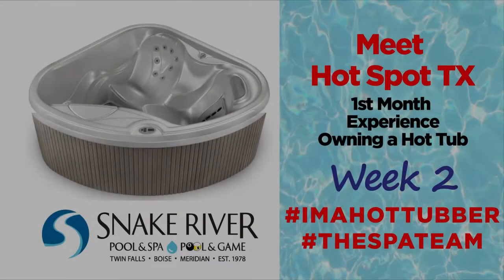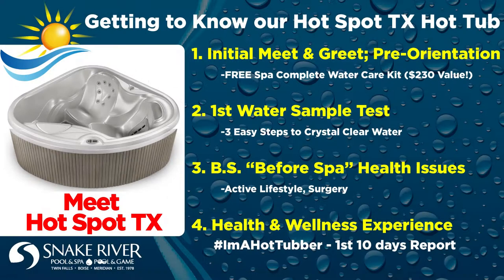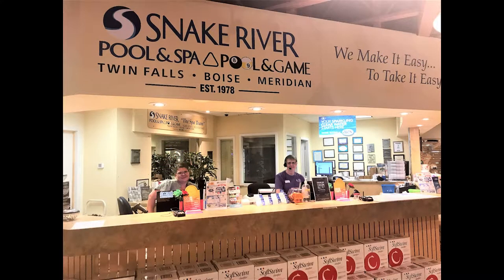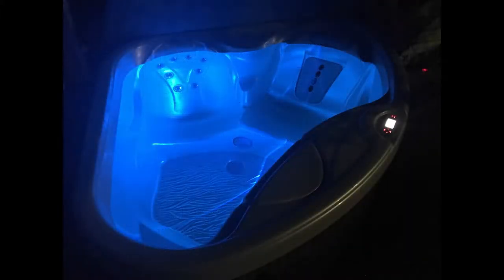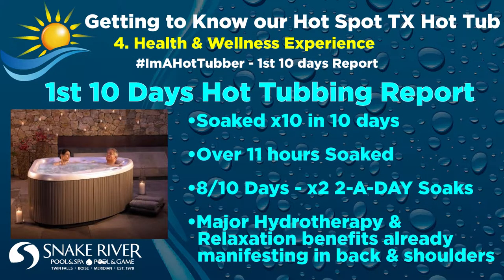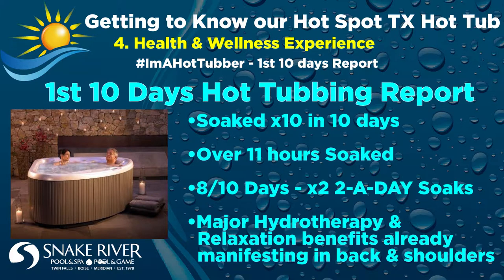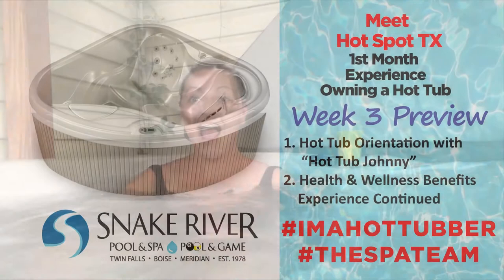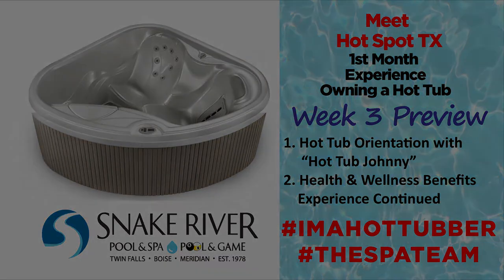Week 2 Our Hot Spot TX & 1st Month Hot Tub Experience Vlog Snake River Pool & Spa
Week 2 Vlog of a Boise families’ 1st Month Experience Owning A New Hot Tub Video Series is now available! A New Hot Spring Spas Hot Spot TX Model from Snake River Pool & Spa ...Just installed for an anniversary surprise! This Week 2 Video covers the INITIAL MEET & GREET HOT TUB CARE, including the 1st water sample test and a Boise families’ “BS” Health Issues, that is “Before Spa Health Issues” and how their experience soaking the 1st 10 days in the new Hot Tub has turned a new leaf for pain relief & a new routine for relaxation in their home.

Snake River Pool & Spa, established since 1978 "Makes It Easy...To Take It Easy" with exceptional high-quality dependable wellness products such as HotSpring Spa Hot Tubs, Endless Pools Fitness Swim Spas, Finnleo Traditional & Far Infrared Saunas, and recreational lifestyle products such as Gaming Tables and Billiards, Patio Furniture, Traeger Grills plus Inground/Above Ground Swimming Pools to enhance your outdoor living and so much more! Visit any of our 3 locations in Twin Falls, Boise, or Meridian Idaho today and let show you how "We Make It Easy...To Take It Easy"